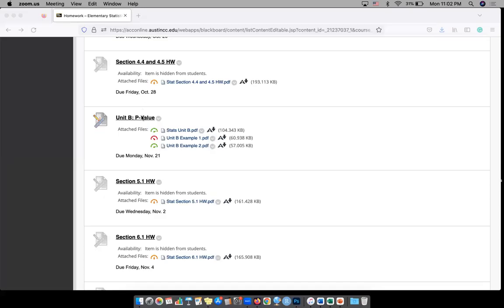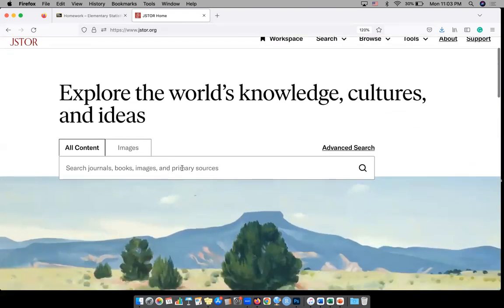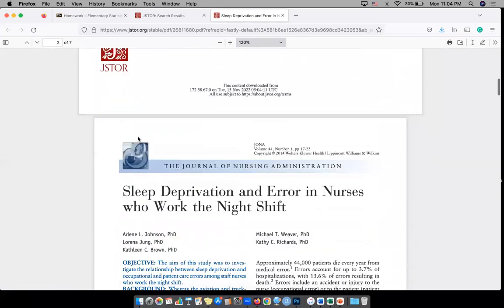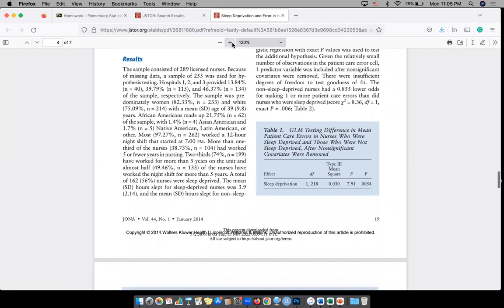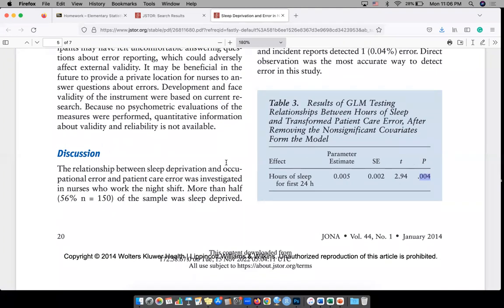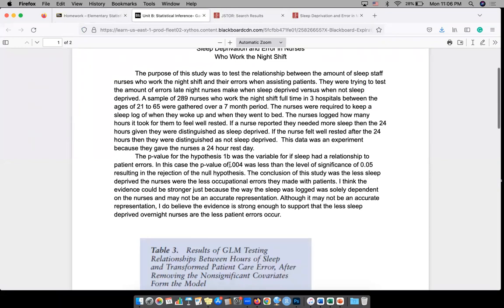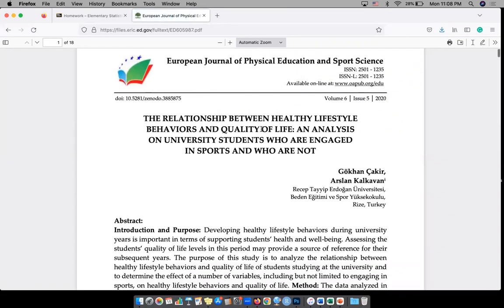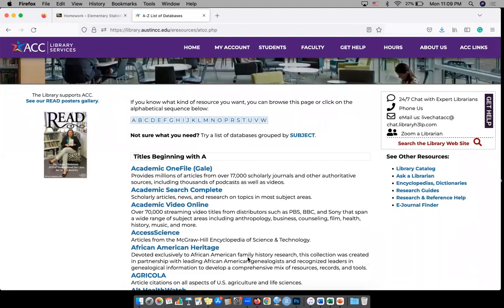Unit B - Searching for Article